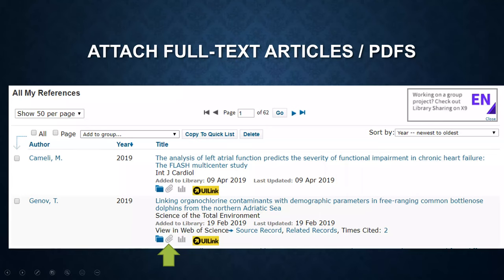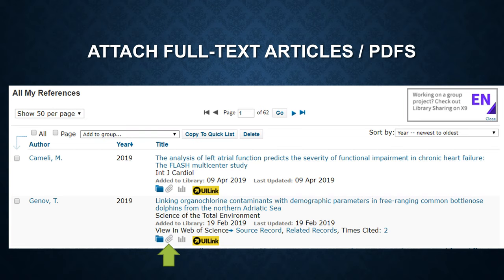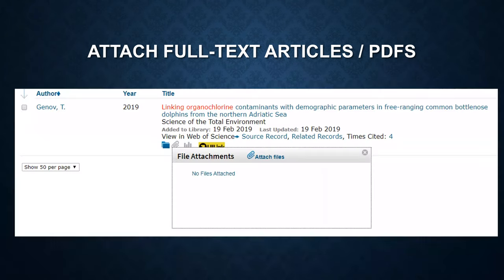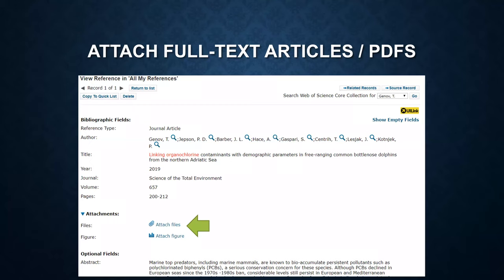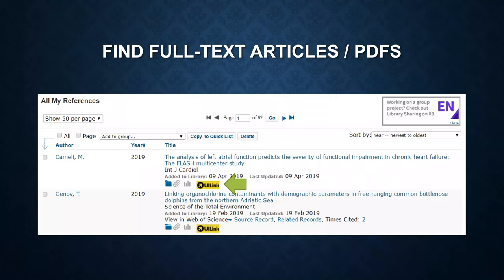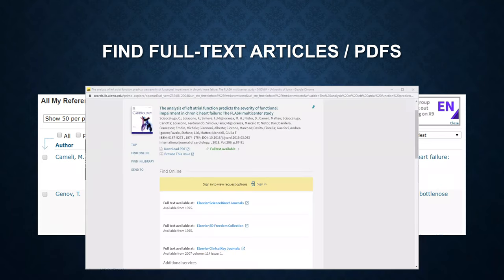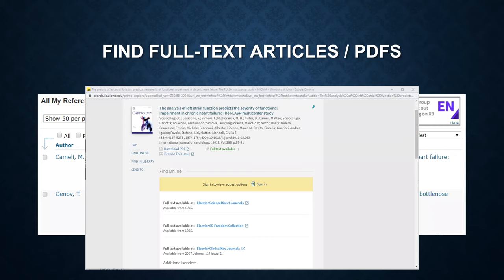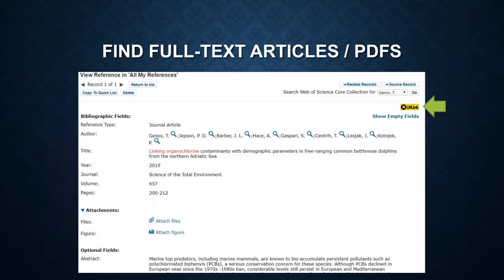EndNote Basic Part 3: Attaching PDFs and Finding Full-text Articles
How to attach PDFs from local computer. How to find full-text articles in PDF using one-click button.